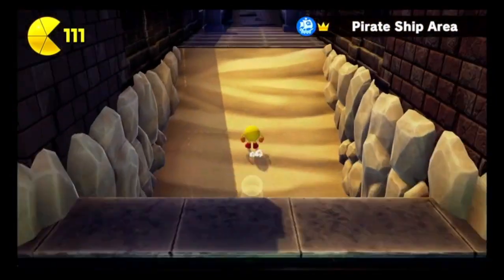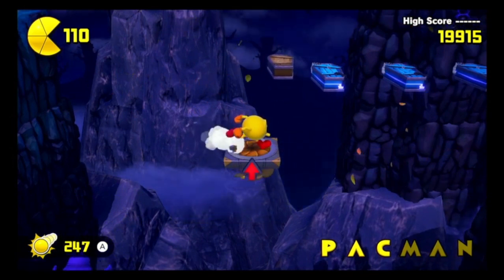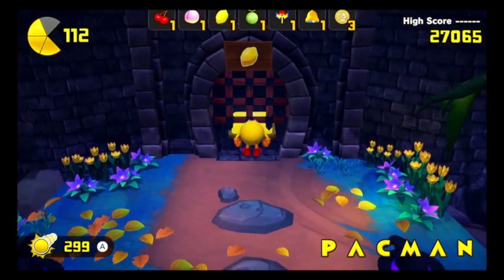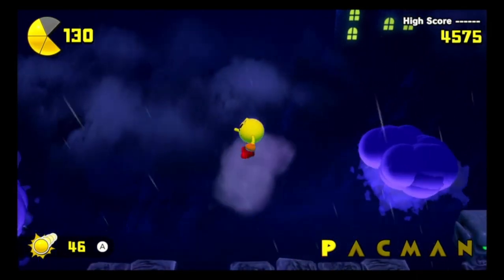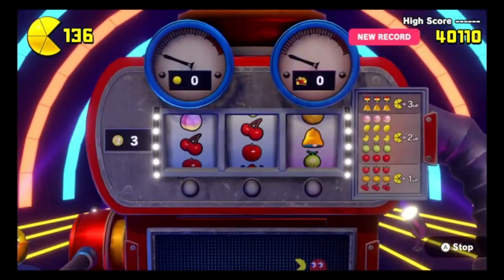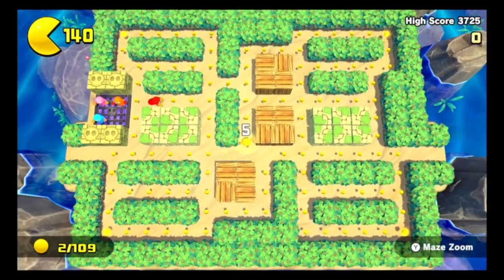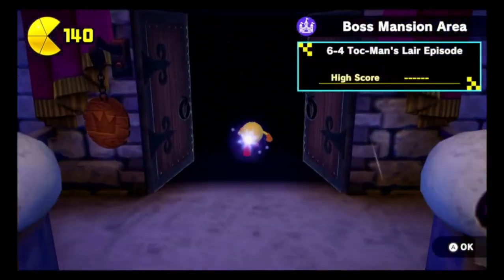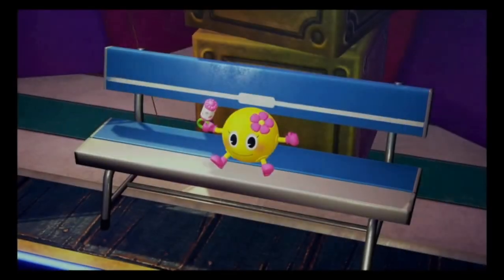Longplay: Pac-Man World Re-Pac part 6 - Boss Mansion area with commentary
Hi guys. This is the final episode of the Pac-Man World Re-Pac longplay. The Boss Mansion area becomes available when all previous stages from the other five areas are completed. These are the hardest in the game by far. I usually have some problems with Ghostly Garden. These stages also require a lot of backtracking with Fruit Doors. (Like, in crazier manners than other stages) If you get a high enough total score, you get the Magic Key which can save time if you manage to get it before Grave Danger. Toc-Man himself is also very difficult even in this game. He might be the only boss that's harder to beat in Re-Pac than the PSX title. I also don't have a problem with Ms. Pac-Man being replaced by Pac-Mom. Licensing issues are something you can't mess around with, you know.

Note that since this is the final video of a full playthrough of a game with strategy tips, that technically means this video contains spoilers.

- Namco (Bandai Namco) who made & owns the rights to this game.
- Nintendo who made the console I played this on - the Switch. This game is also available on Sony's & Microsoft's platforms.
This was recorded with OBS Studio & edited with CapCut. The game logo I borrowed for the intro & thumbnail is owned by Namco. I made the Toc-Man draw with Microsoft Paint.

With that ends this LP! I have some more plays planned from a few different franchises. See ya.

Chapters:
0:00:00 Intro
0:00:42 Ghostly Garden
0:18:01 Creepy Catacombs
0:33:03 Grave Danger
0:49:29 Maze stages
0:53:32 Marathon Play
1:32:49 Toc-Man's Lair
1:41:10 Ending